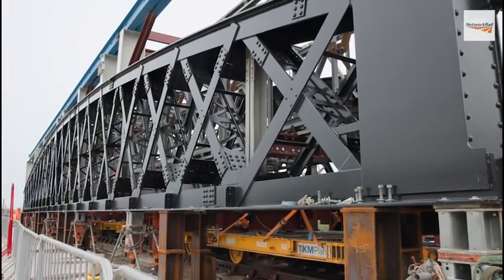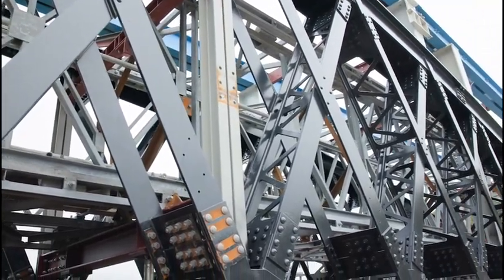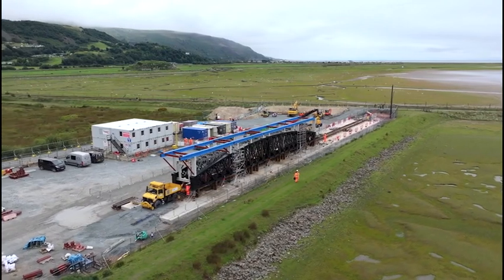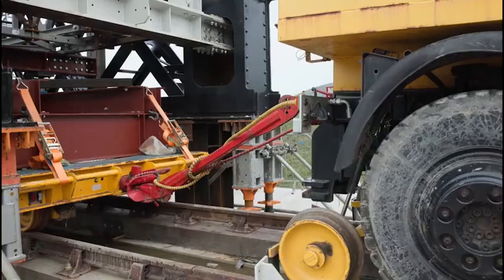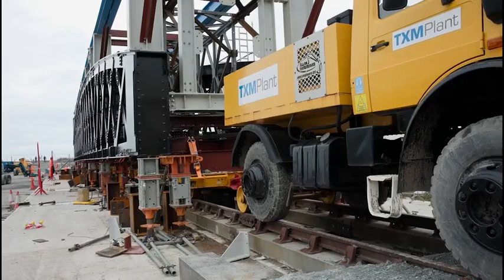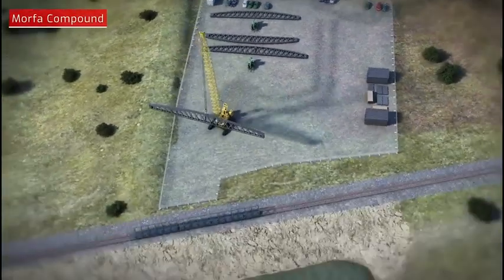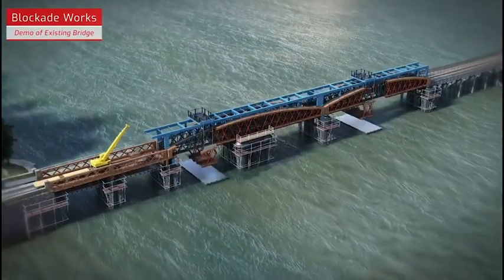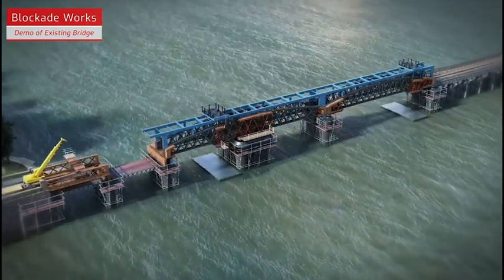Barmouth Viaduct restoration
🌉 The successful test lift of a 160-tonne metallic span marks the countdown to the final stage of Barmouth Viaduct restoration.

It will mean a stronger and more reliable bridge that you can depend on. 💪